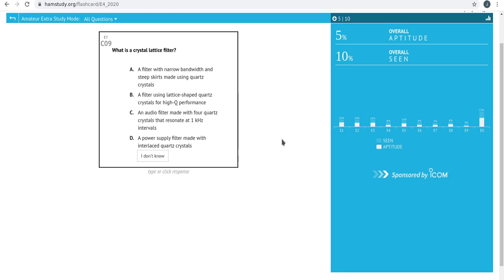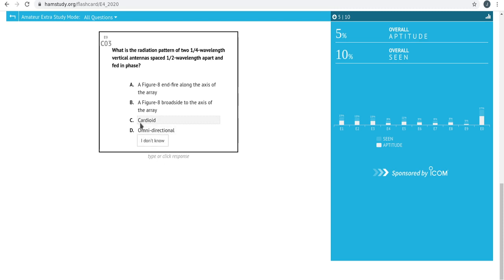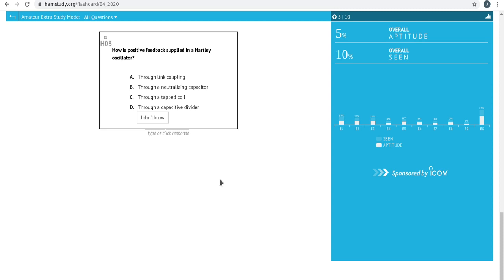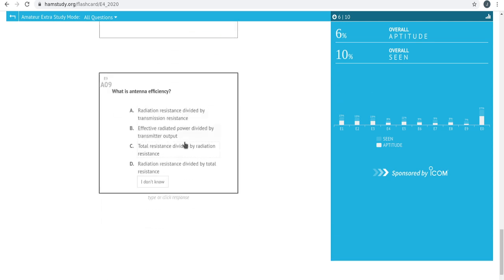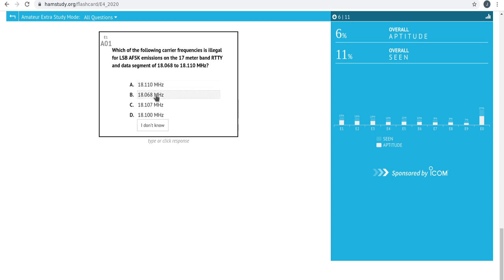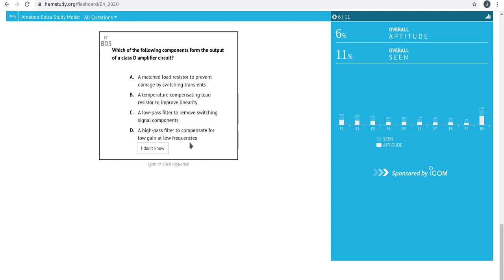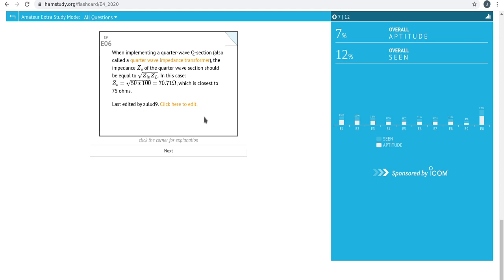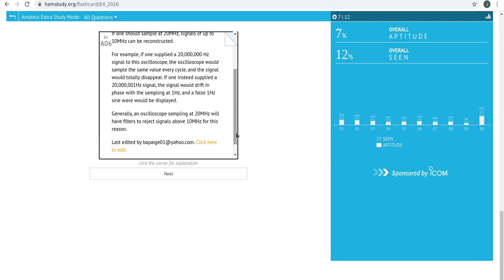Amateur Extra Study Session Feb 22. 2021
Ham radio study session going through the Amateur Extra study question on HamStudy.org